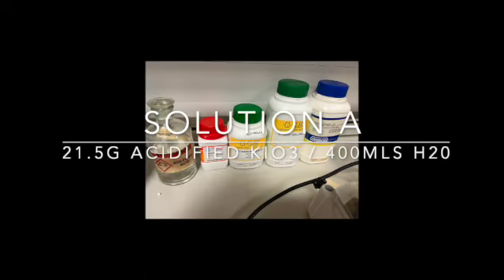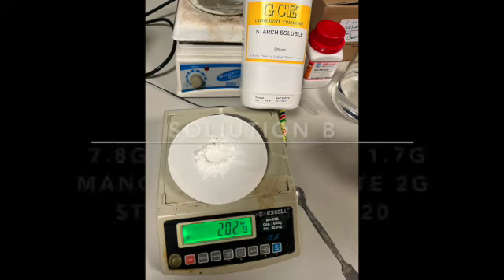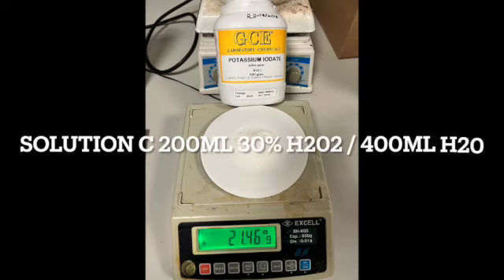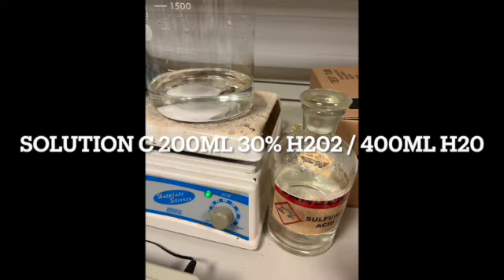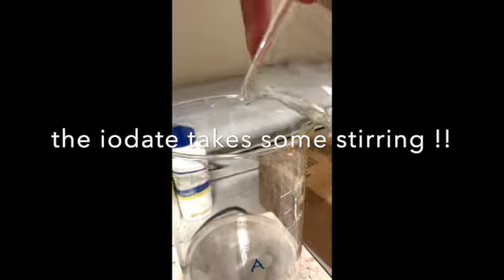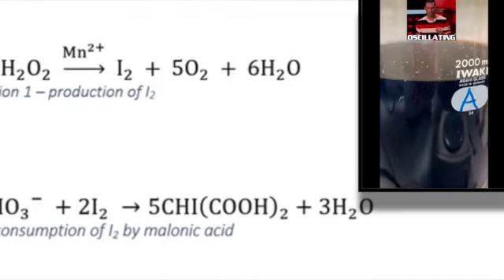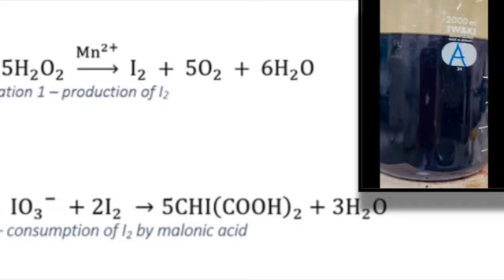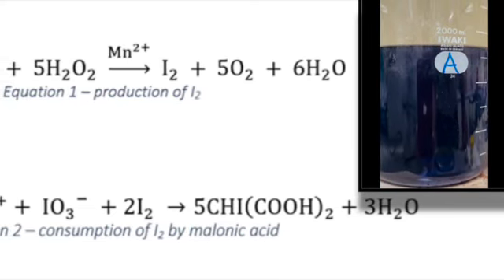Briggs Rauscher Reaction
Fabulous reaction as a science fair attention grabber or explored in chemistry Internal Assessment.